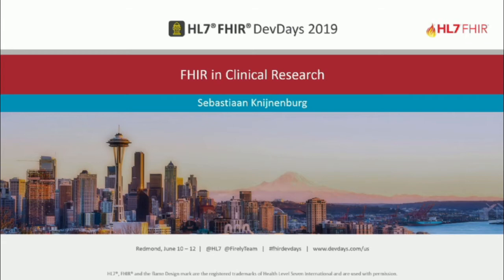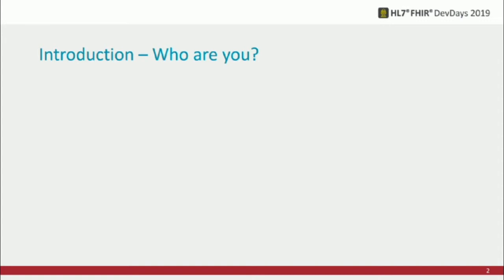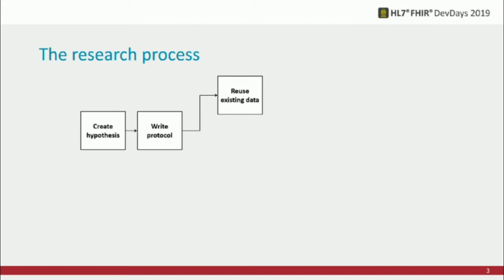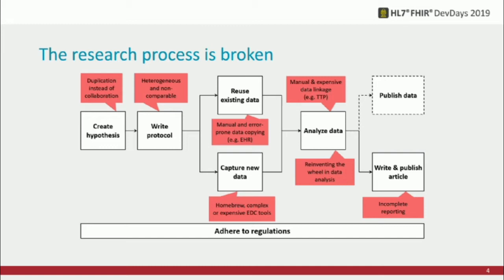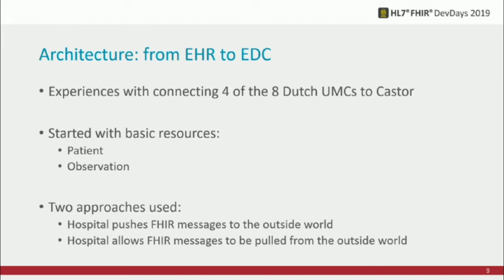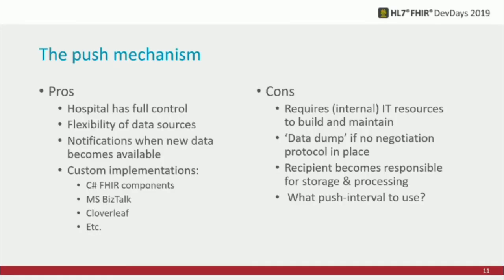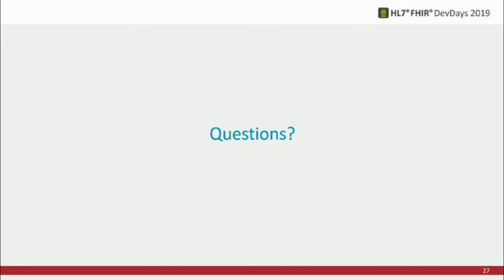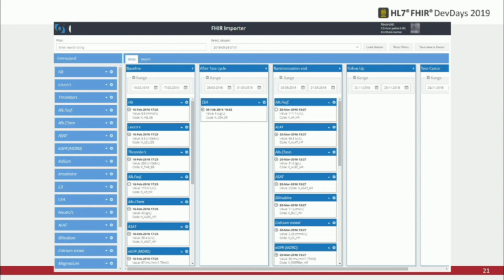Sebastiaan Knijnenburg - FHIR in Clinical Research | DevDays Redmond 2019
Electronic Data Capture (EDC) in clinical trials has been a manual, time consuming and error-prone task. Automated data entry via EHR linkage can greatly improve the efficiency of research personnel, improve the quality of the collected data and reduce costs. As FHIR adoption in hospitals and EHRs rises, the EHR becomes a valuable data source for EDC tools. In this session we discuss how the clinical research process works, from hypothesis to analysis, assess where FHIR can play a role, share our experiences with integrating two EHR’s into an online EDC tool (Castor EDC) via FHIR and discuss a reference architecture for gathering research data via FHIR.